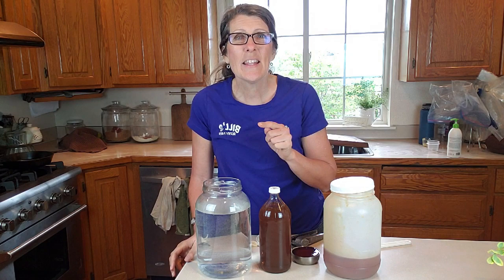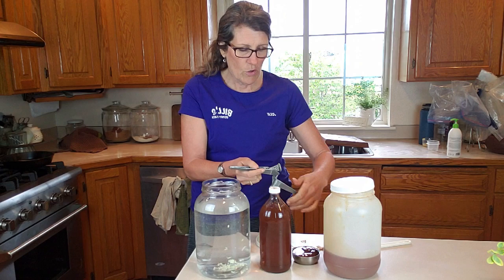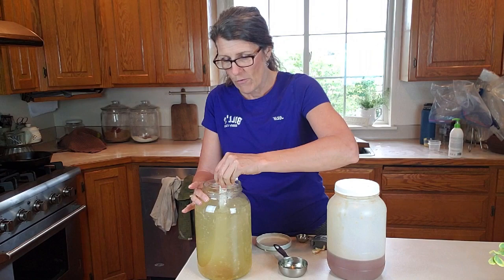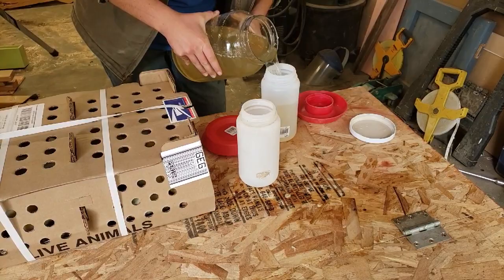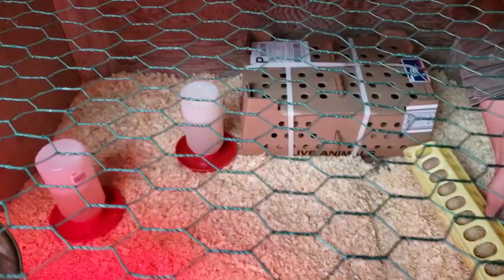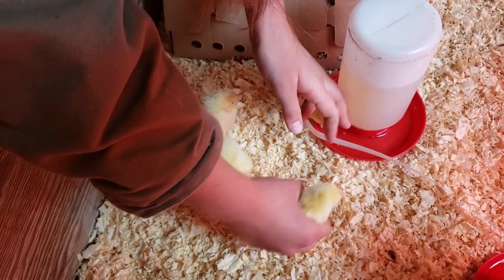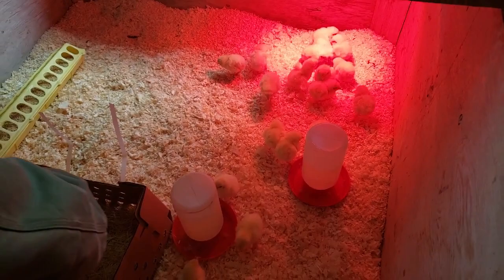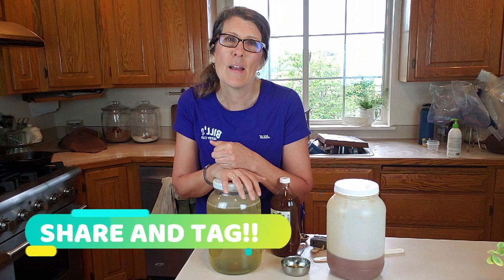Magic Water for Baby Chicks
MAKING MAGIC WATER FOR BABY CHICKS IS THE FIRST AND MOST IMPORTANT THING YOU CAN DO TO ENSURE NOT ONLY THEIR SURVIVAL BUT THEIR LONG TERM HEALTH.

Helpful recipes, tips, lists, and printables all made just for my subscribers!

Create Your Blog Dream Course.  This is the excellent course I took to learn to build a blog.  It is written and taught by Lisa Bass of the very successful blog, Farmhouse on Boone.

Thanks for stopping by This Beautiful Farm Life!